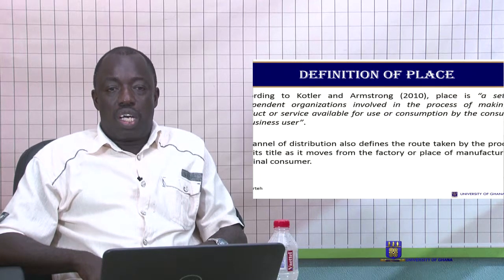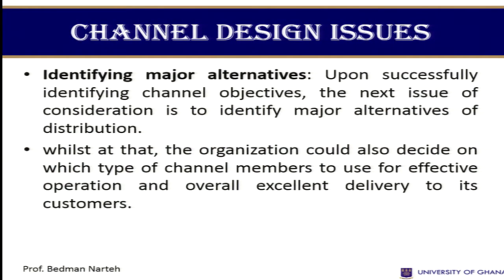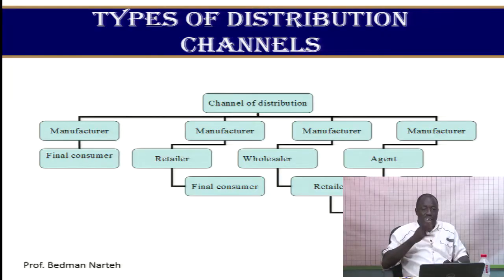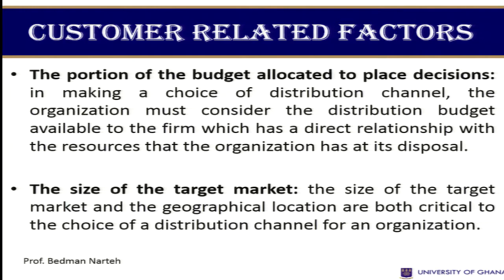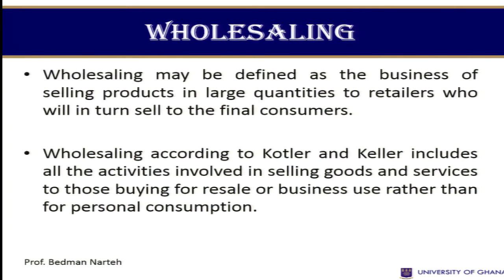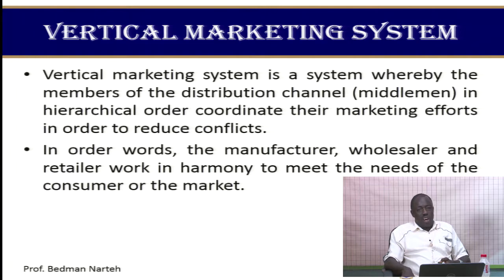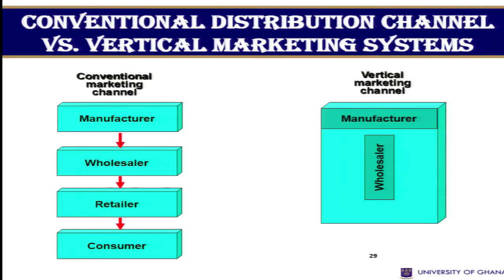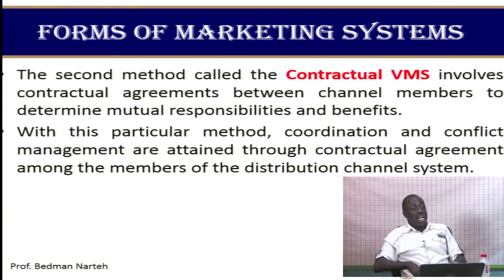MKTG 301: SESSION 13